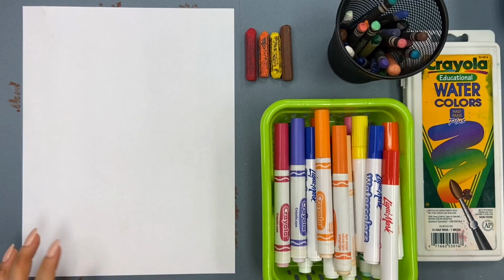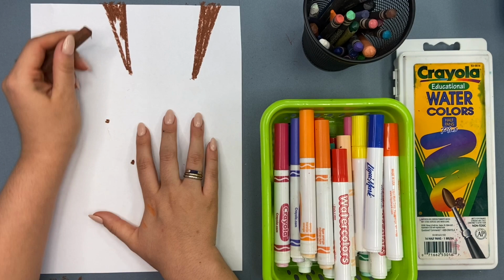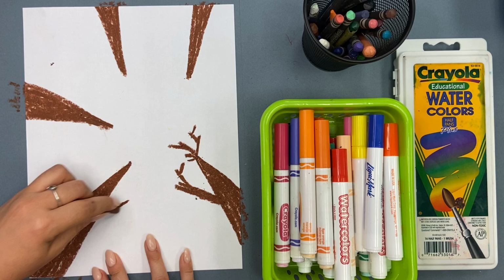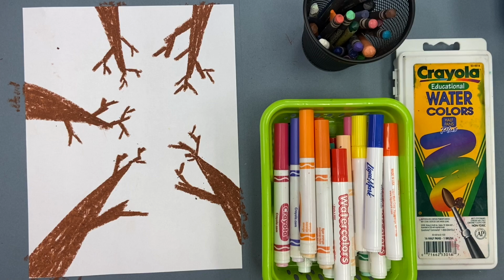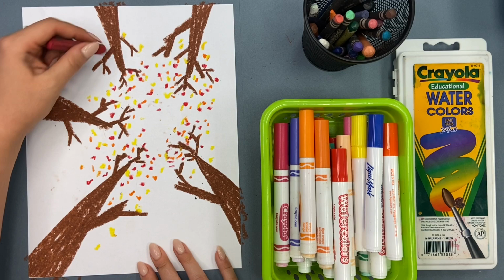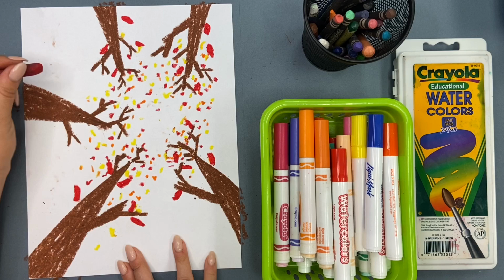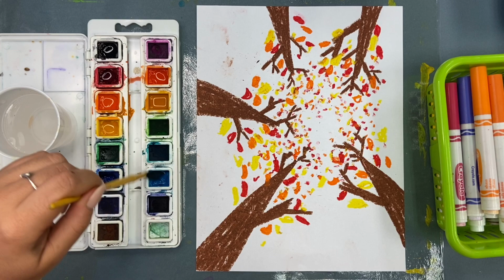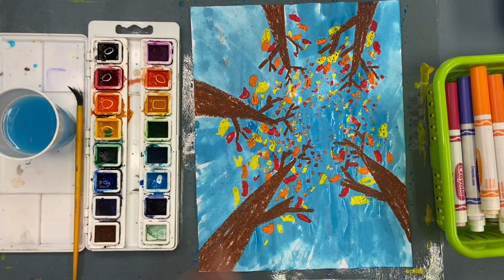Worm's Eye View Fall Trees